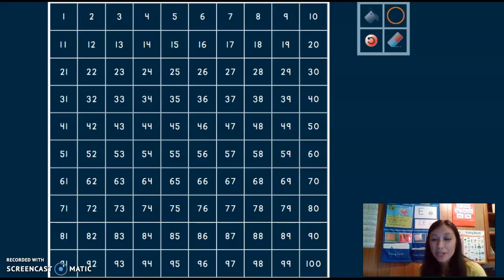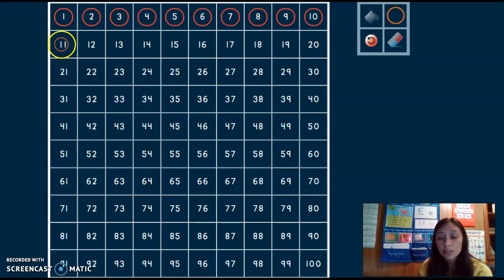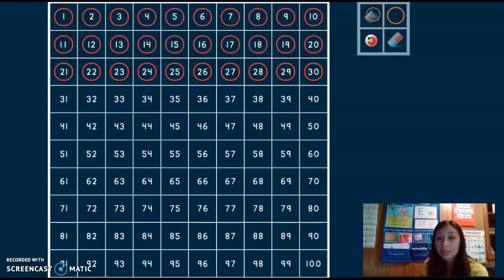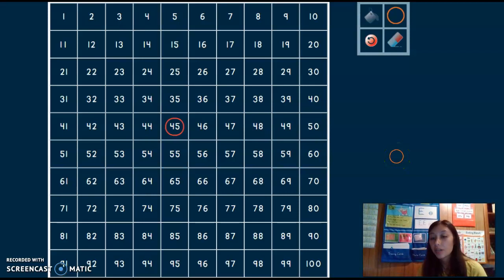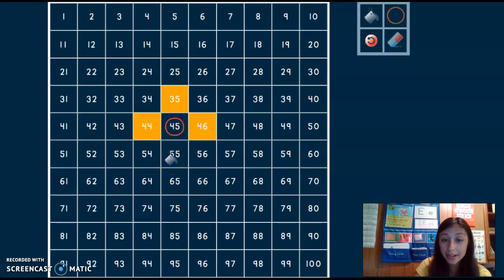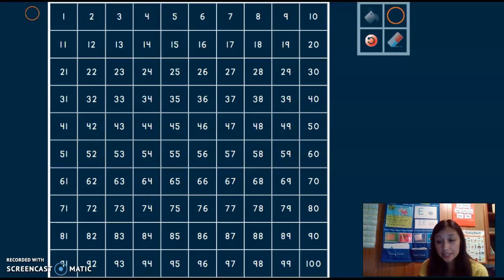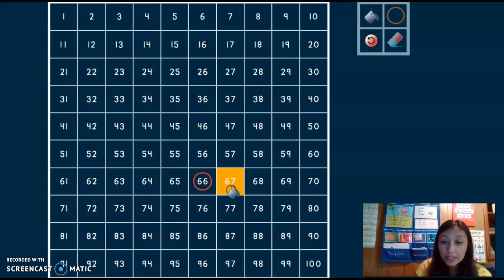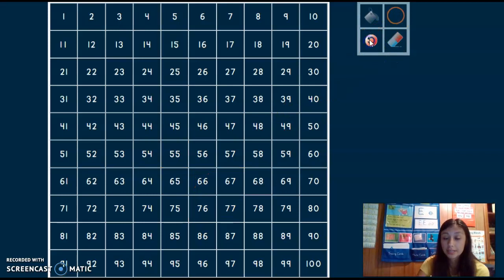1 more 1 less and 10 more 10 less